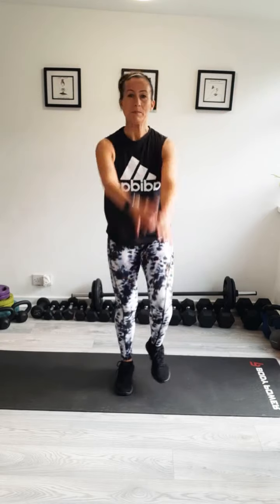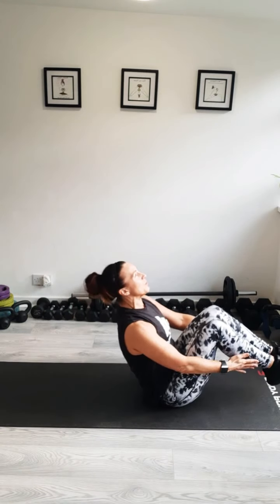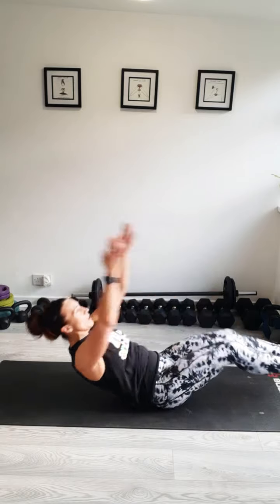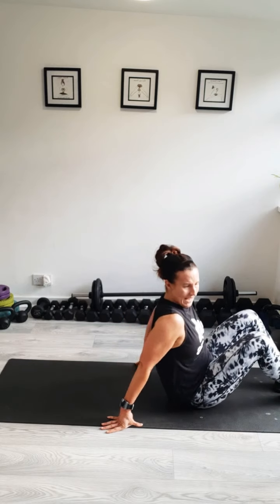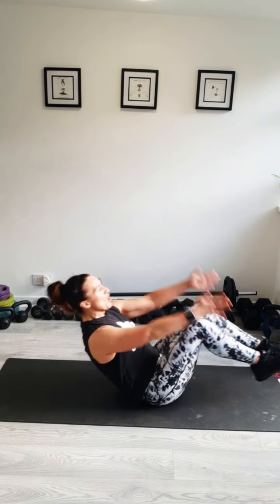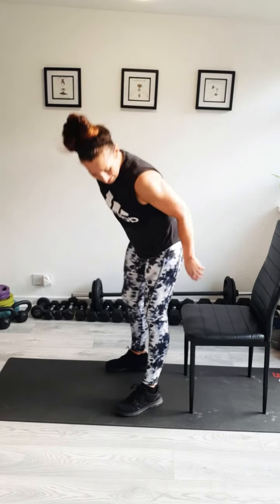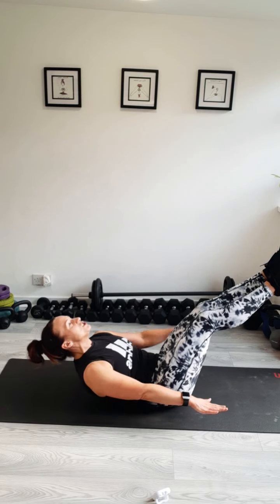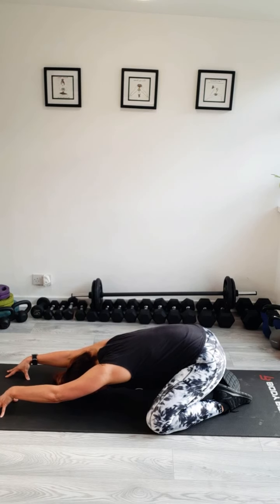FitSista LIVE! Arms and Abs Workout!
LIVE! 30minute Arms and Abs Workout.

Suitable for all fitness levels.

For further info on Online, Outdoor and Indoor Classes and Personal Training - Get in touch 😀

If you enjoyed the workout, please leave a comment ❤

armsandabs upperbodyworkout absworkout 30minuteworkout freeworkout liveworkout workout homeworkout onlinefitness outdoorfitness personaltrainer boxerciseinstructor fitsistaLIVE! 30minute Arms and Abs Workout.